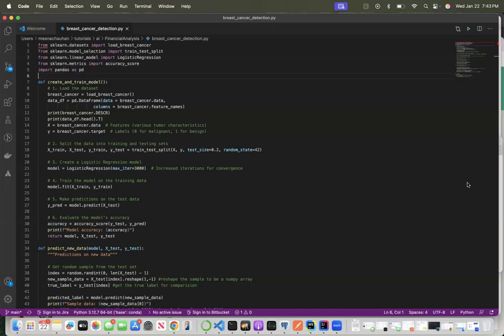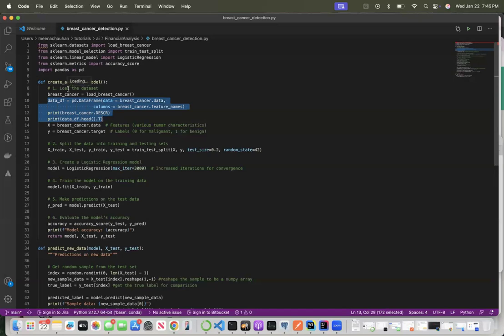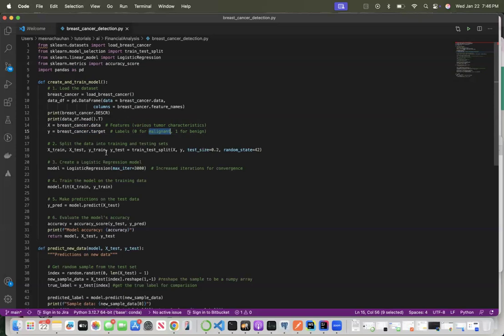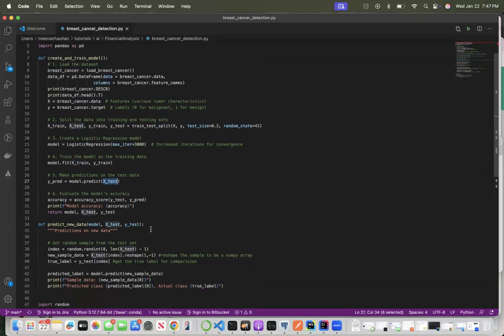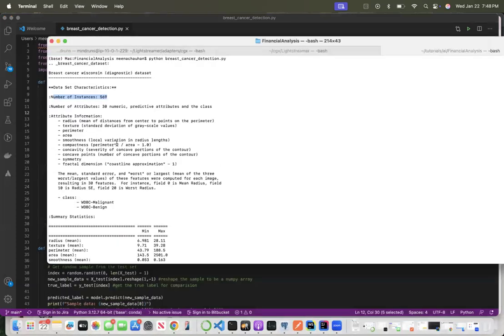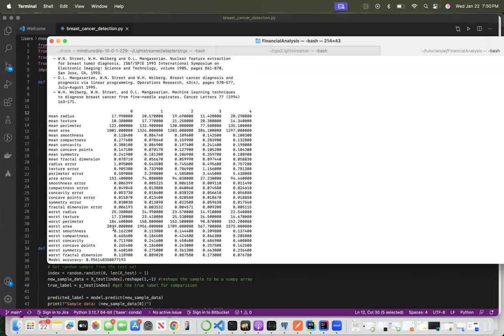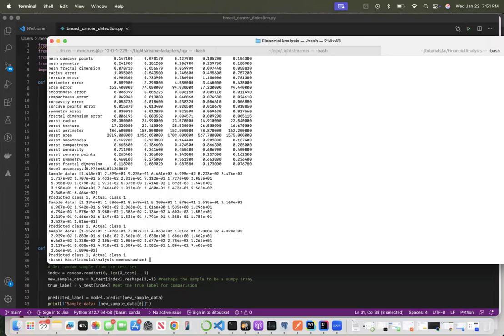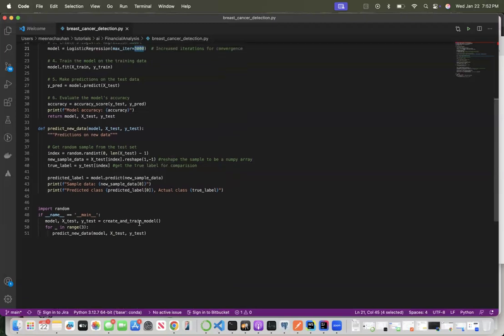M's Tech. Machine learning code for breast cancer detection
Machine learning code in python to detect whether a tumor is Malignant or Benign.